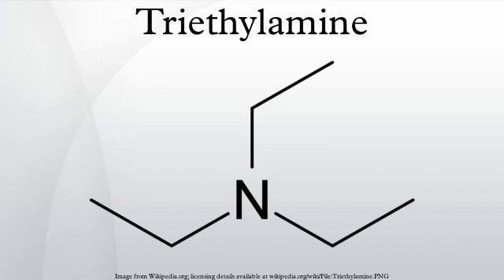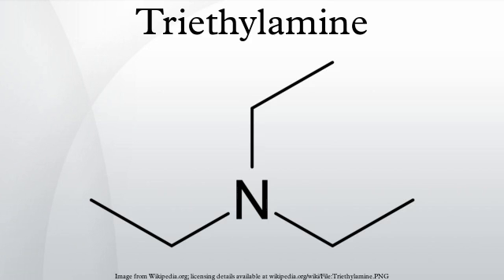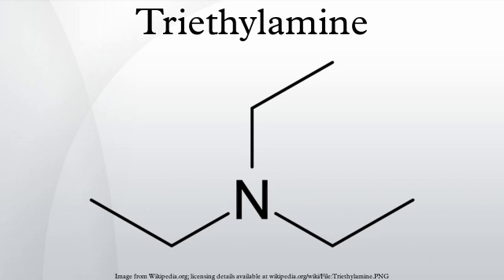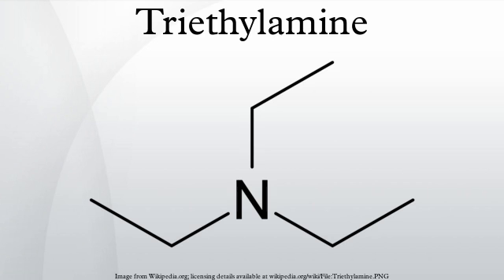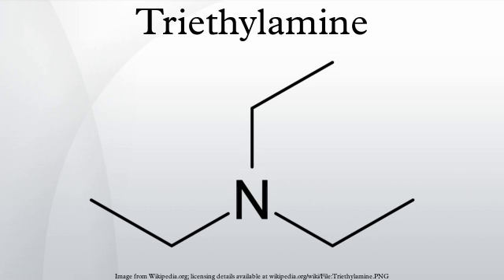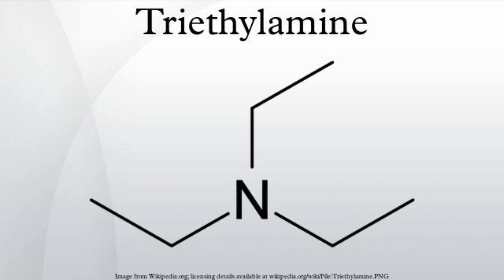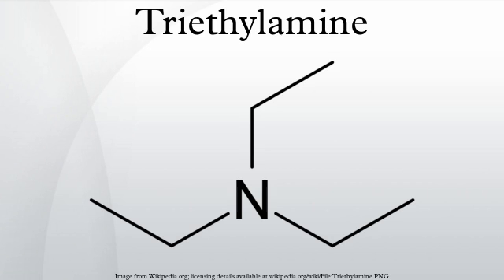Triethylamine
Triethylamine is the chemical compound with the formula N(CH2CH3)3, commonly abbreviated Et3N. It is also abbreviated TEA, yet this abbreviation must be used carefully to avoid confusion with triethanolamine or tetraethylammonium, for which TEA is also a common abbreviation. It is a colourless volatile liquid with a strong fishy odor reminiscent of ammonia and is also the smell of the hawthorn plant. Like diisopropylethylamine (Hünig’s base), triethylamine is commonly encountered in organic synthesis.